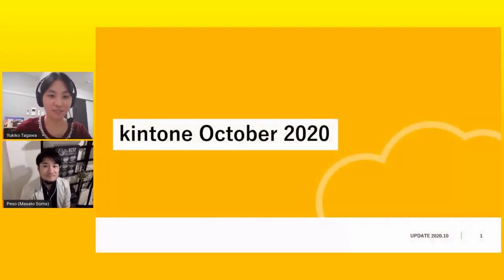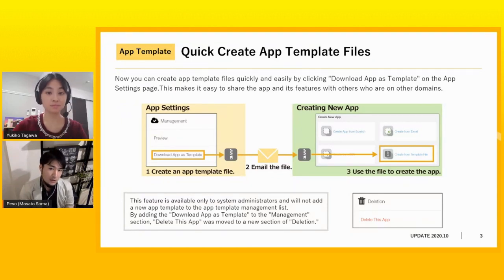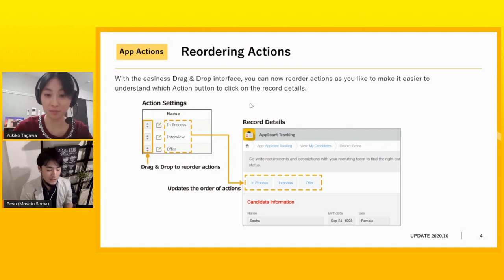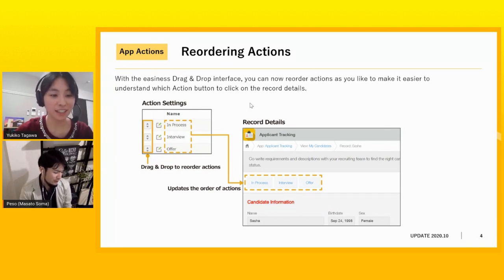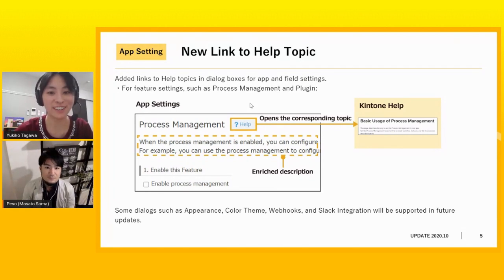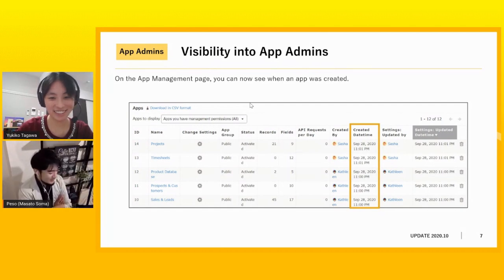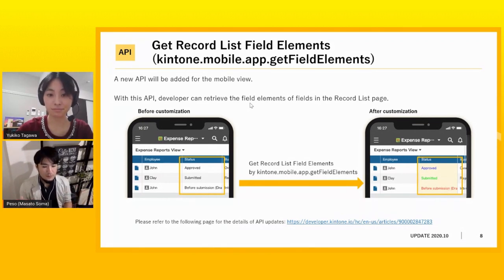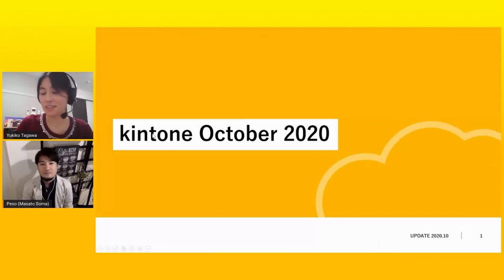What's New In Kintone (Oct, 2020)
In this video, kintone Japan Business Manager and sales consultant will talk about the product updates in October 2020.